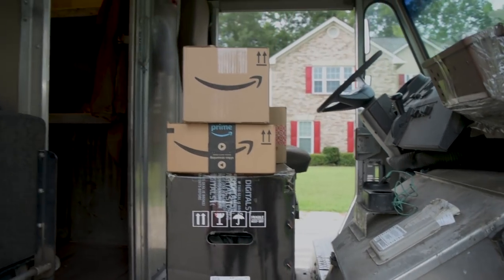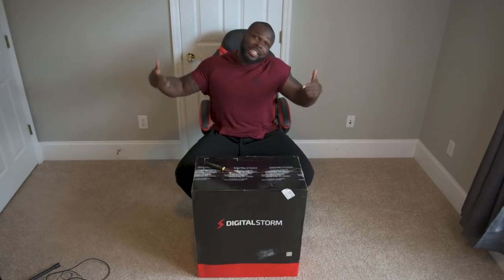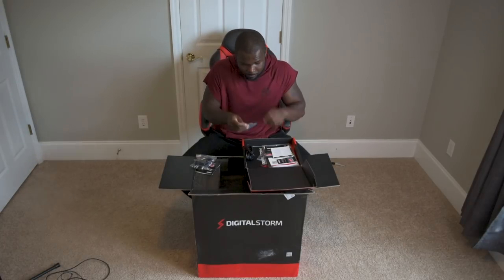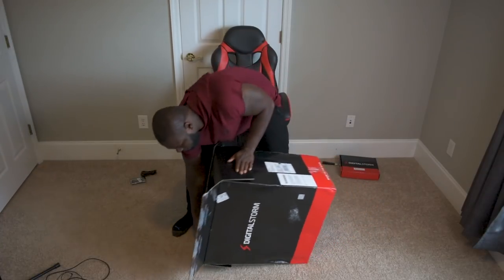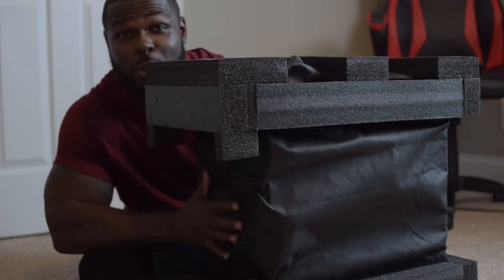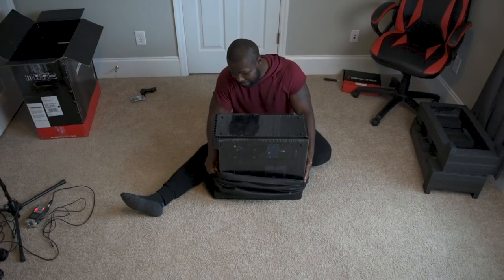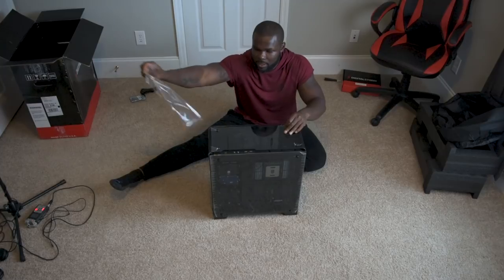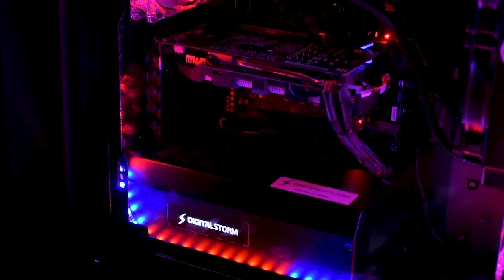Unboxing My Custom Digital Storm Build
Any questions please ask away in the comments below.

My Main Camera
My Cinema Camera
Tamron 28-75mm F2.8
Vlog Mic
Studio Light
Favorite Prime Lens
BEST Rgb Led Panel
Best On-Camera RGB Light
My travel camera case
Best RGB Tube Lights
My Favorite Gimbal